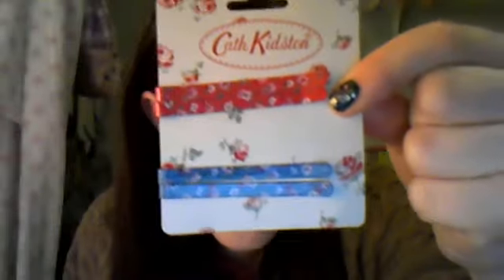what i got for christmas part 2!!!!!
sorry it was a bit long but i hoped you enjoyed it thankyou! xxxxx :)